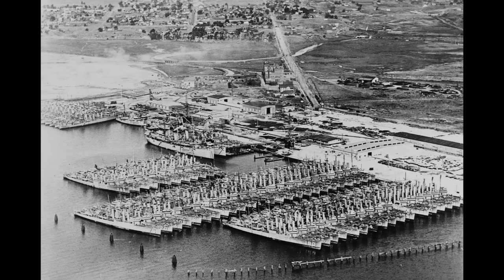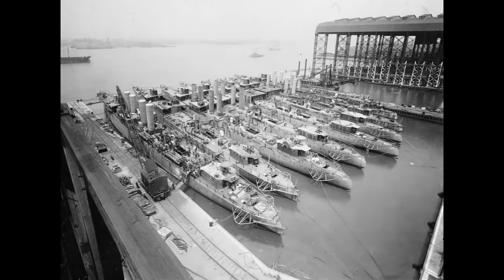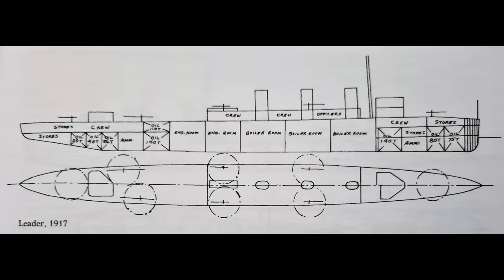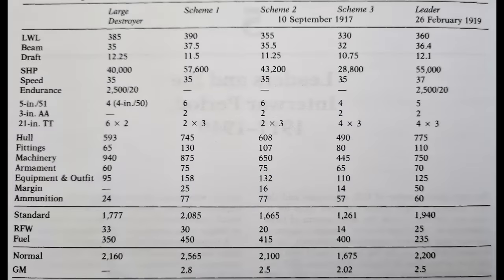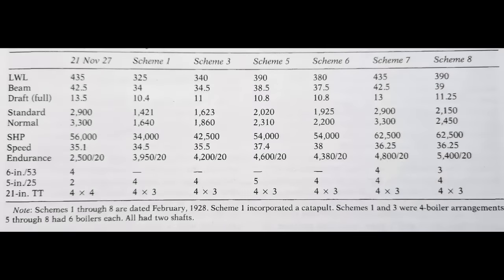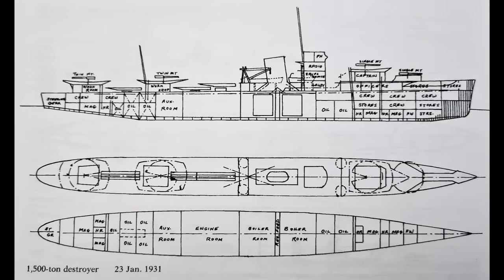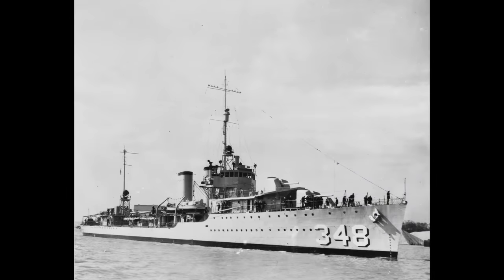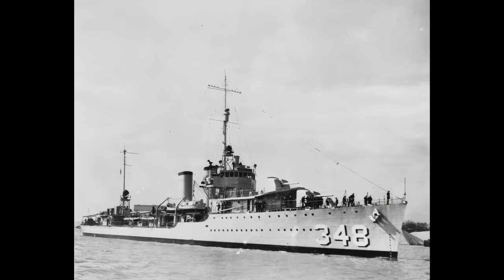The History and Development of the 5"/38 - Turns out you can take the sky from someone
Today we take a look at the history that led to the development of the ubiquitous 5"/38, as found on almost every USN ship of WW2, and a few others besides!

"The American 5inch/38 Dual Purpose Gun" - Warship Volume II